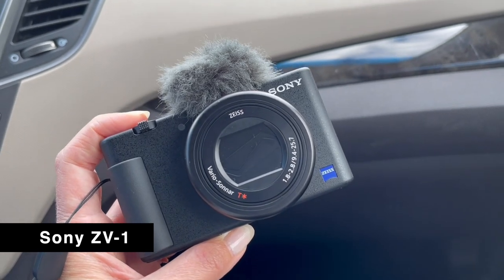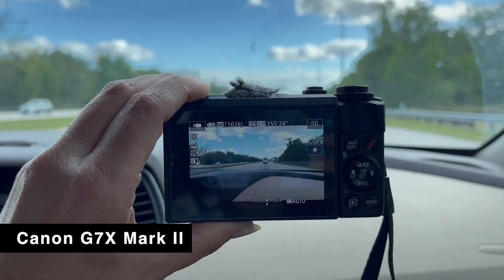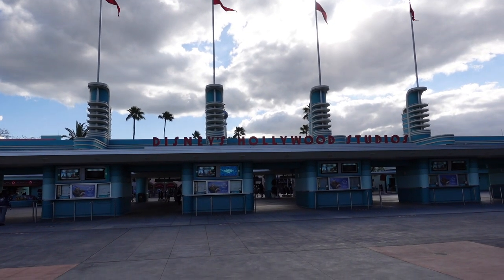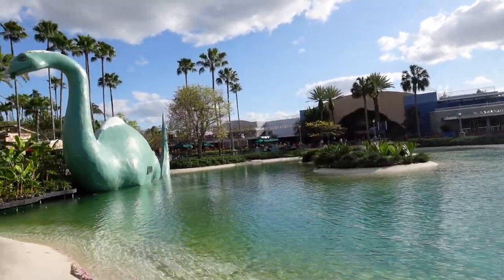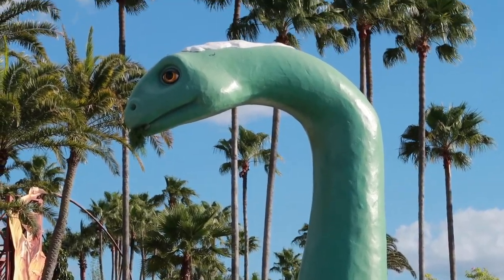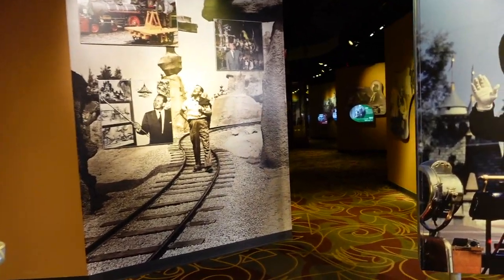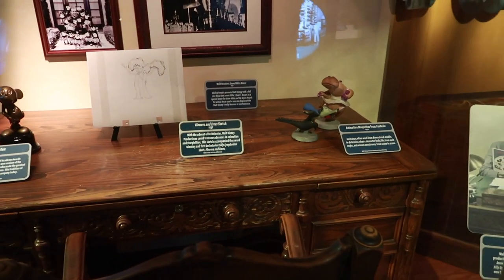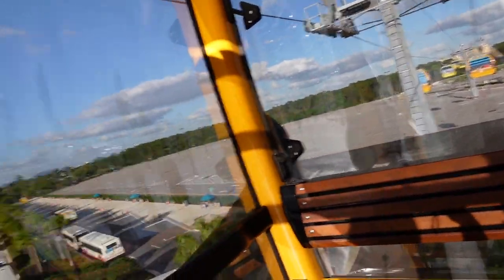A Quick Trip to Hollywood Studios to Test a New Camera, Skyliner Ride, + Dinner at Rivera Resort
Come join us for a quick trip to Disney's Hollywood Studios to test out a new camera! We look at evening crowd levels in Galaxy's Edge, check out Walt Disney Presents: One Man's Dream, and then take a very windy ride on the Disney Skyliner over to the Rivera Resort to eat at Bar Riva!

Hi, we're Matt and Shannon! We moved to Orlando, Florida to fulfill our dreams of living near Walt Disney World. Matt is a Certified Sommelier and Shannon is a Certified IIN Health Coach. Here we take you on our adventures around the Orlando area theme parks and beyond!